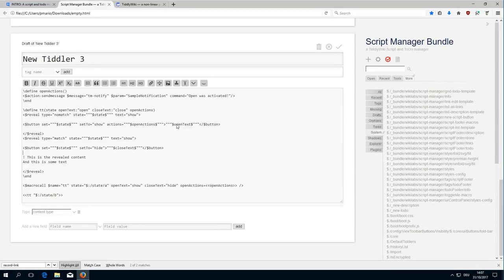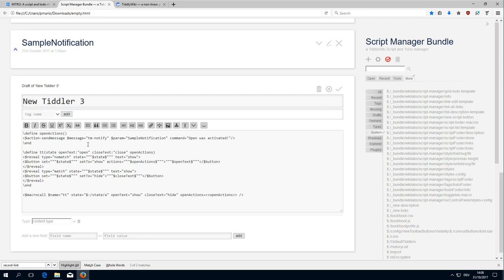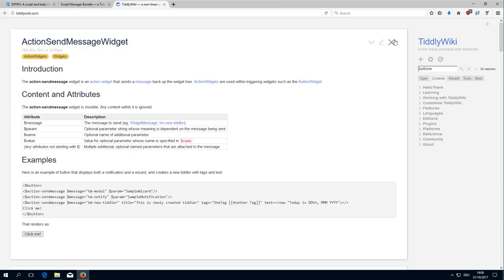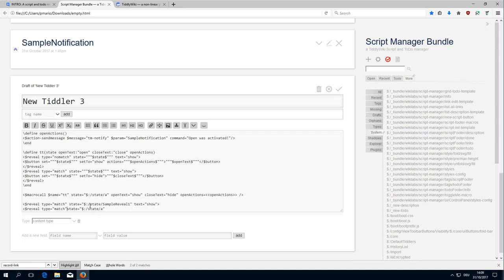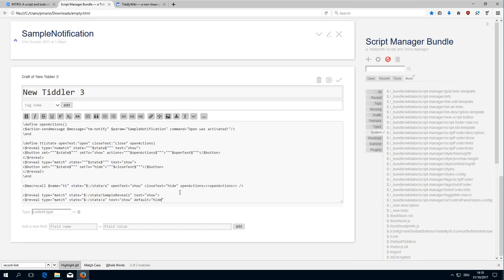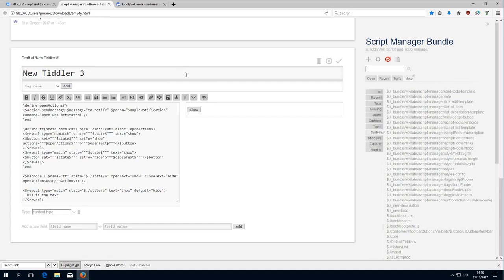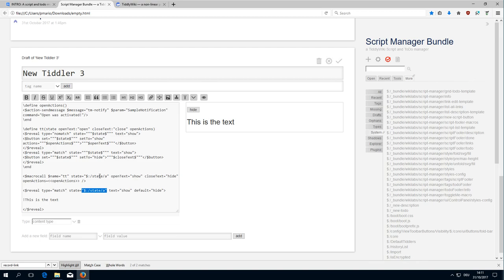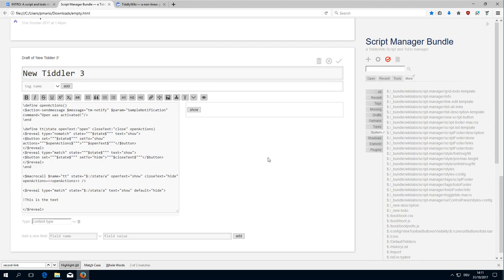Script Todo Manager - create toggle button from scratch part3 - 17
This video discusses the usage, of the newly created toggle button.

BUT

Be aware, that "doing it yourself" is the best way to learn ;)